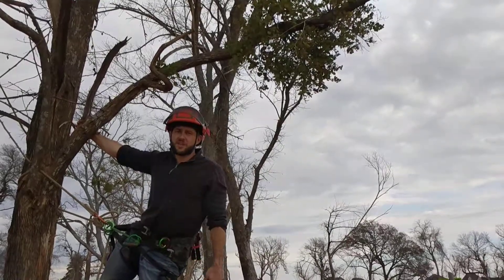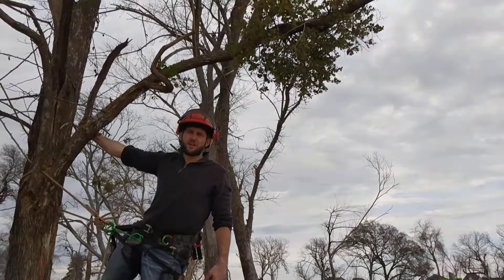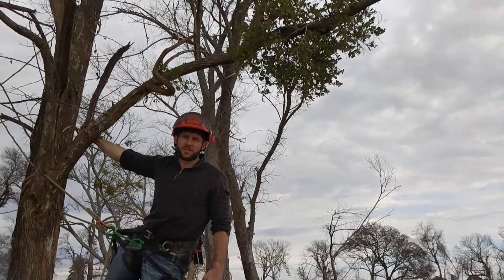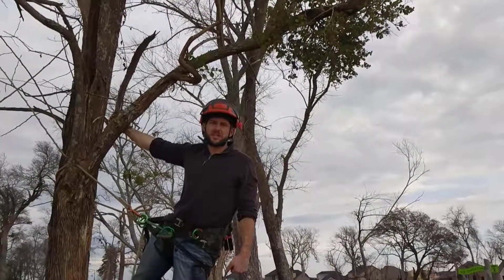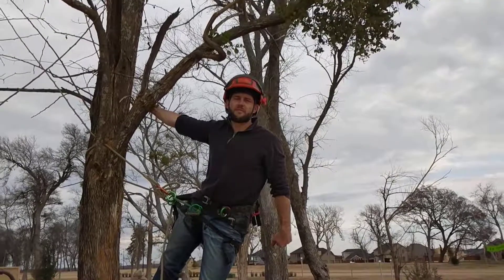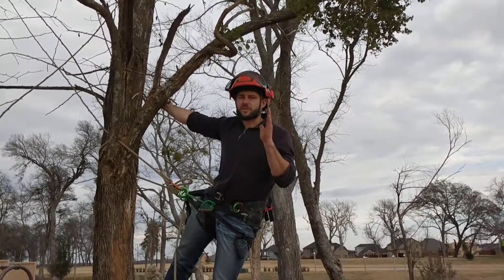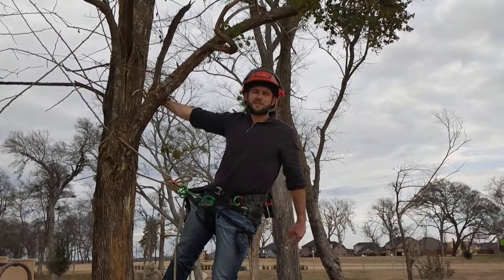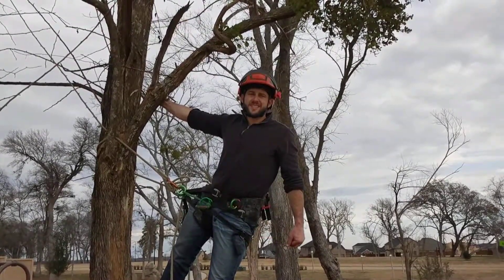Mistletoe on trees and why you must remove it!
While mistletoe has been romanticized to get a kiss from someone during the holidays, it is actually harmful to your trees.  When you notice it you will want to take action immediately to remove it.

Here are two simple ways that you can remove mistletoe from your tree.
1.  Use an herbicide specifically formulated for mistletoe.  There are a wide variety of products on the market that can remove it.  However keep in mind that it is a chemical and you will have to take precaution while using it.
2.  Cover it!  You can either cover it in a dark or black tarp or use various types of paint on it.  In this manner you will block it from the sun, thus causing it to die.  This is the method you want to utilize if you do not like utilizing chemicals.
3.  Simply give us a call and we can remove it for you!